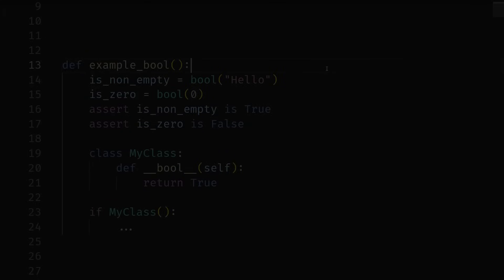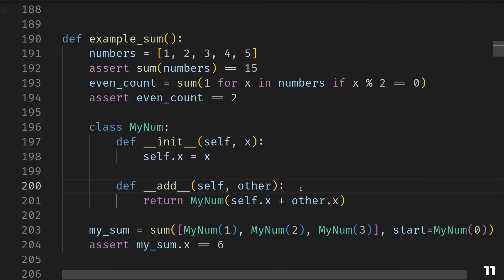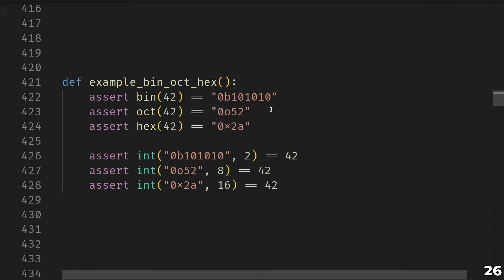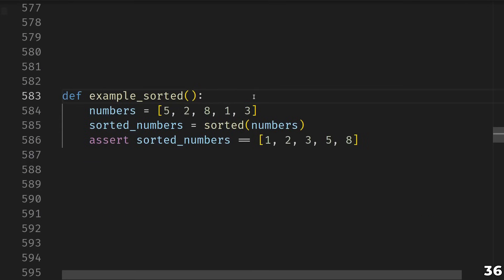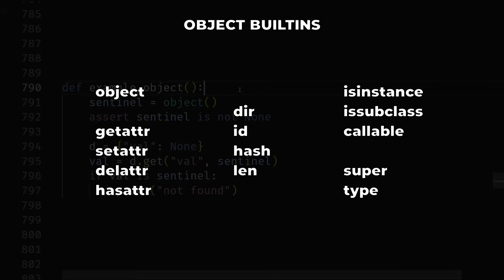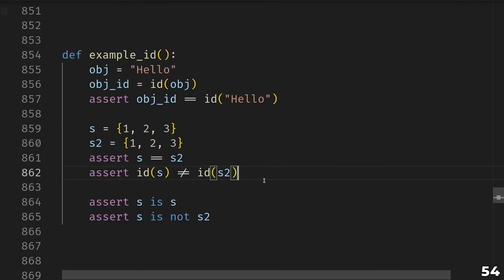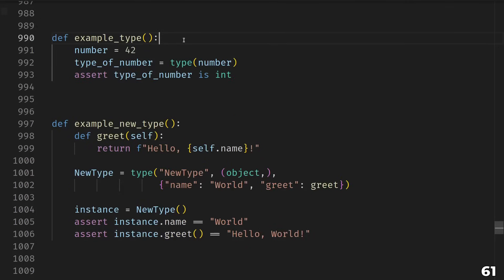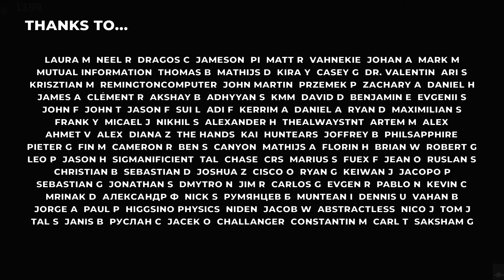All 71 built-in Python functions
How many did you know?

A quick rundown of EVERY single one of the 71 builtin Python functions. Technically, these are not all functions, but these are the 71 callables that are listed in the Python docs as "Builtin functions". These are the global names that are available to call that you don't need to install or even import anything to use.

Top patrons and donors: Laura M, Jameson, Dragos C, Vahnekie, Neel R, Matt R, Johan A, Casey G, Mark M, Mutual Information, Pi

CHAPTERS
0:00 Intro
0:24 Math - bool int float complex max min divmod abs pow round sum
2:56 Collections - dict list tuple set frozenset
3:44 Strings - bytes bytearray str memoryview open
5:18 Strings - chr ord bin oct hex format input ascii repr
7:04 Iteration - iter next enumerate zip reversed sorted filter map
9:17 Iteration - all any range slice aiter anext
10:42 Debugging - breakpoint help print
11:16 Object - object getattr setattr delattr hasattr dir id
14:19 Object - hash len isinstance issubclass callable super type
16:29 Descriptors - property classmethod staticmethod
17:49 Dynamic - eval exec compile globals locals vars __import__